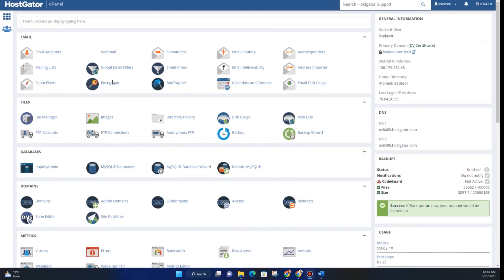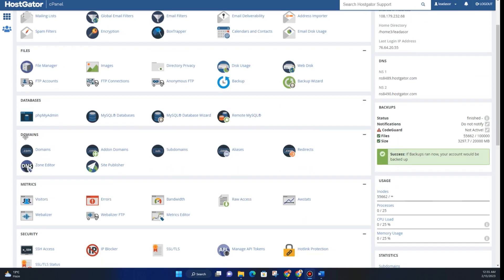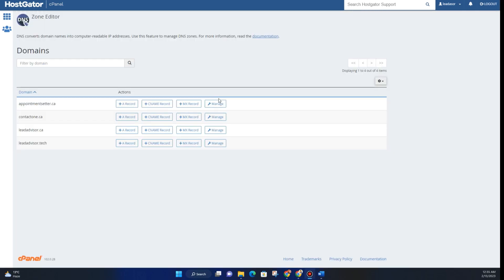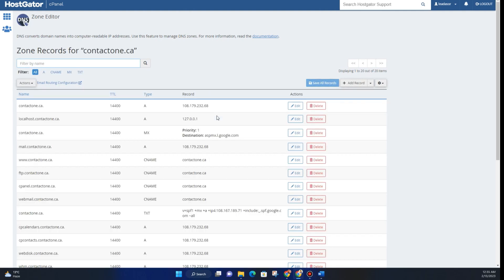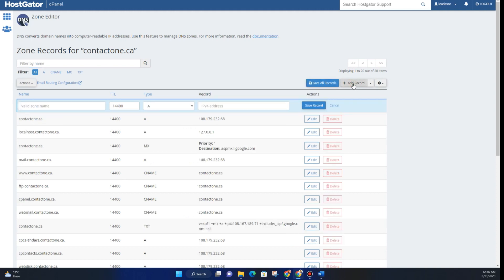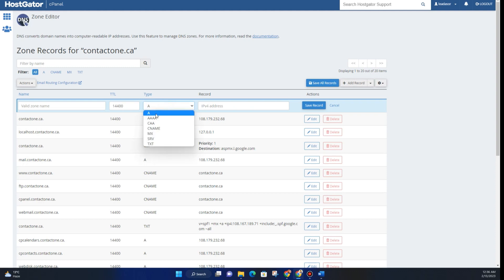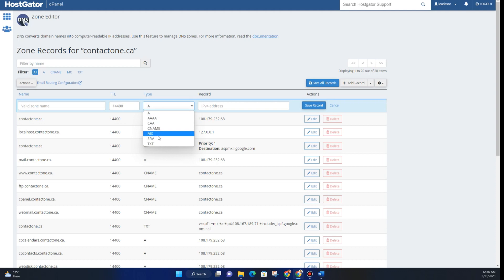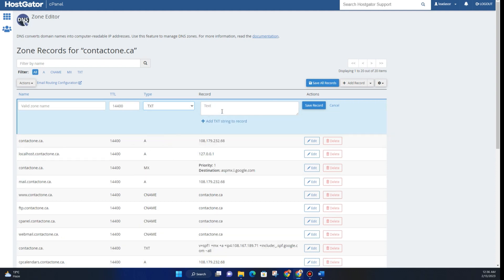How to add TXT Record in Cpanel - Cpanel tutorial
ow to Add TXT Record for your domain 2023 | Namecheap, Godaddy, Bluehost, Any Hosting

Click on Zone Editor under Domains in cPanel.
From the Domains table, locate the addon domain name you want to add an TXT record.
Click Manage from the Actions column.
Click Add Record.
From the Type drop-down menu, select TXT.

🚀 Solved Questions:
"how to add a txt record to DNS Godaddy"